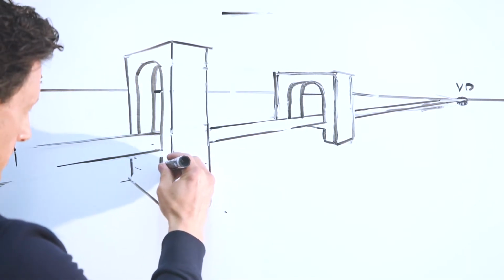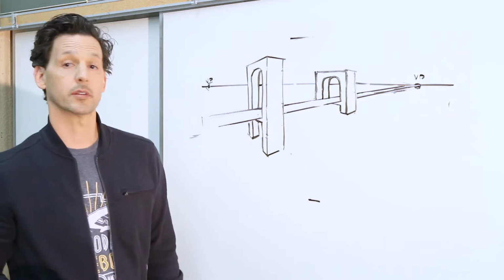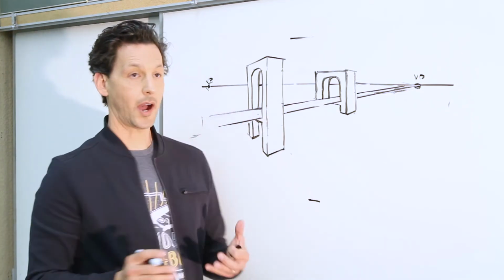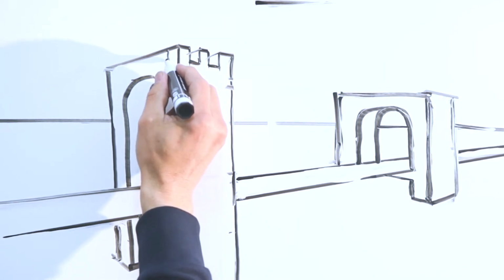2 Point Perspective - Level 4 B - J. Mendez Napier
The final video in the 2pt perspective drawing series. Once completed, this work could be elaborated on with backgrounds, color and shade and shadow. We typically use watercolor using the same process of priming, watercolor wash, etc. seen in another video on this channel - Artist Inspired Artist Made Ep.2